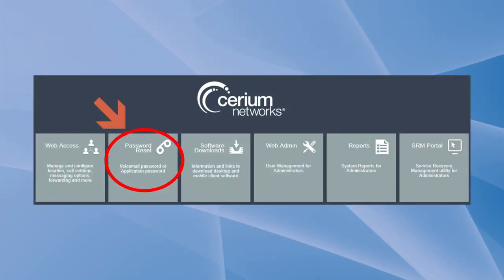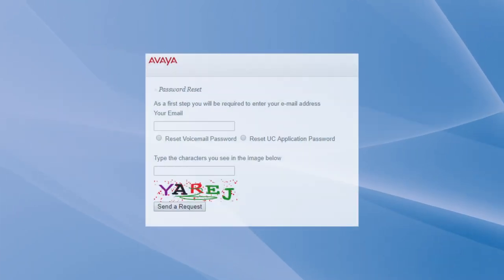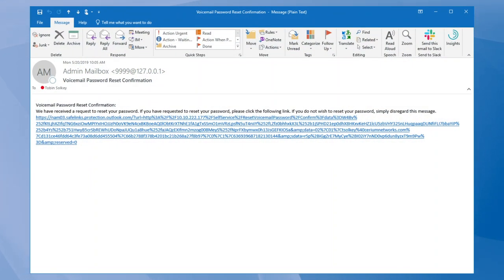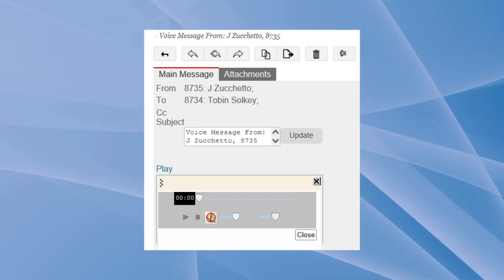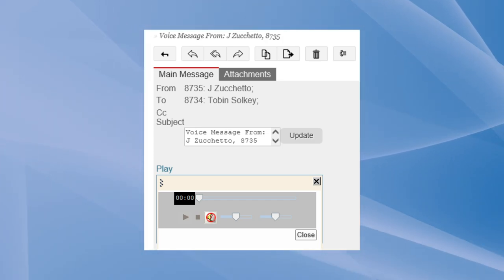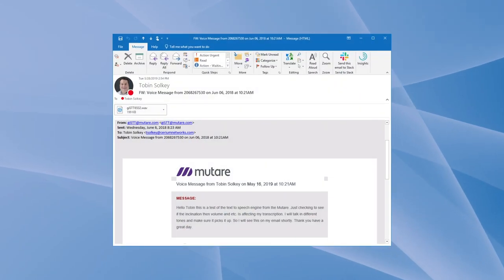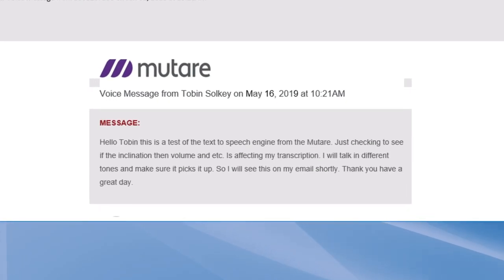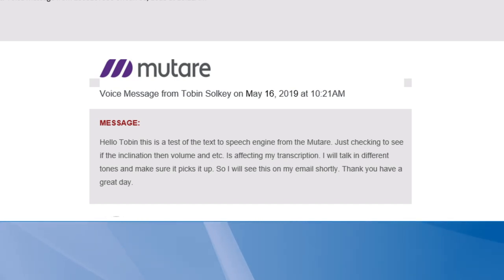Avaya IX Messaging - Features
With the impending retirement of Exchange UM online just around the corner, (Feb. 2020), it's time to start seriously planning for the next steps depending on your situation.  We take a look at the Avaya IX Messaging (formerly Officelinx) – a strong option for your migration strategy.

IX Messaging may be Avaya’s Next Generation messaging platform, but it has been around for many years and is a very mature platform.   It integrates with many pbx’s including Nortel CS1000, Avaya Aura & IP Office, Cisco, and Mitel.

In this video, J & Tobin discuss the features of Avaya IX Messaging.